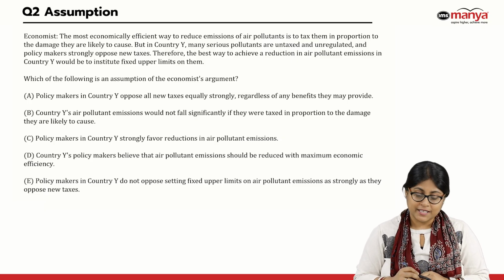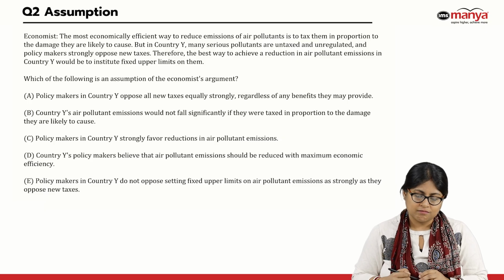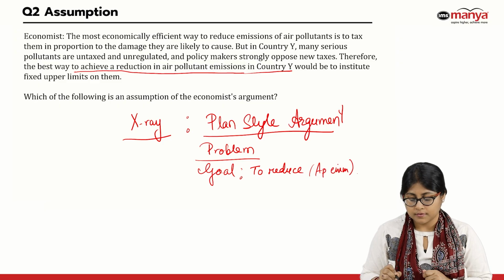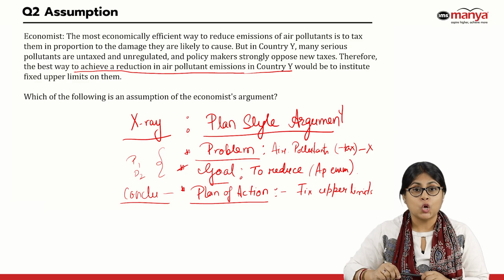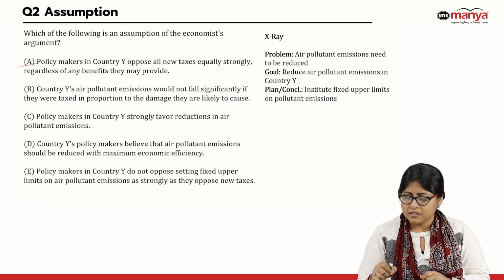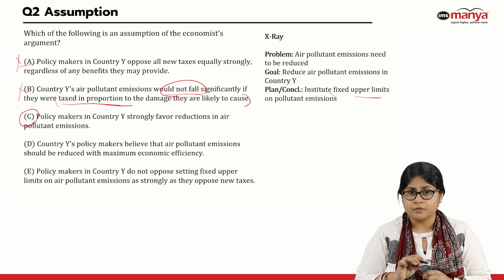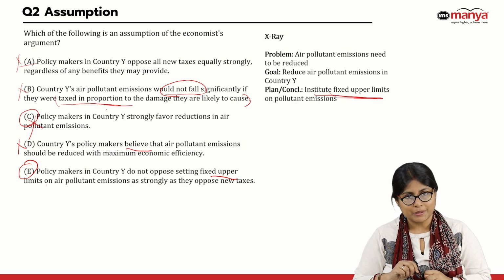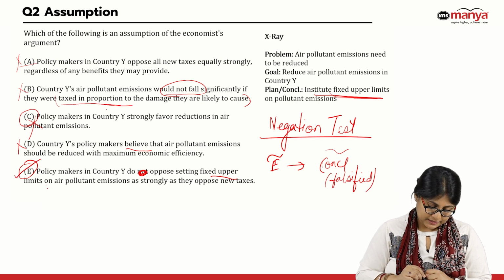GMAT Critical Reasoning: The Assumption Question Method That Actually Works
Master GMAT Critical Reasoning Assumption Questions with a powerful step-by-step approach that simplifies even the most complex problems.

In this session, we break down a real GMAT-level assumption question and teach you how to:
✔ Identify the question type instantly
✔ X-ray the argument (Premises + Conclusion)
✔ Find the logical gap using the Shadow Answer technique
✔ Apply elimination strategies effectively
✔ Use the Negation Test to confirm the correct answer

If you’ve been struggling with assumption questions in GMAT CR, this is the exact framework you need to improve accuracy and speed.

- GMAT 2026 aspirants
- MBA applicants targeting 650+ / 700+ scores
- Students are weak in Critical Reasoning
- Beginners looking for a structured GMAT CR strategy

📌 What you’ll learn:
- Necessary Assumptions explained simply
- Step-by-step solving approach
- Logical gap identification
- Negation technique (most important concept)

⏱️ CHAPTERS
00:00 Introduction
00:38 Identifying the Question Type (Assumption Question)
01:10 X-Raying the Argument (Premises vs Conclusion)
03:54 Analyzing a "Plan Style" Argument
06:01 Identifying the Logical Gap / Shadow Answer
07:38 Option Elimination - Analyzing Options A & B
10:22 Option Elimination - Analyzing Options C & D
11:52 Analyzing Option E (The Correct Answer)
13:18 Applying the Negation Test on Option E
14:38 Bonus Homework Question & Conclusion